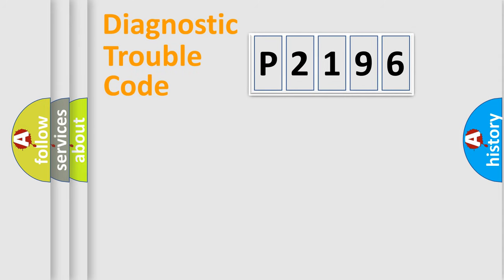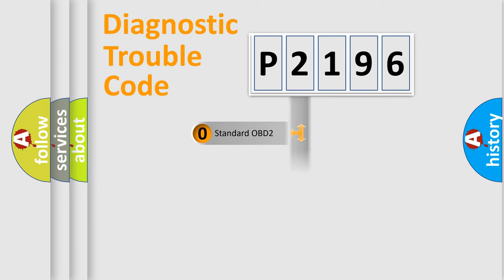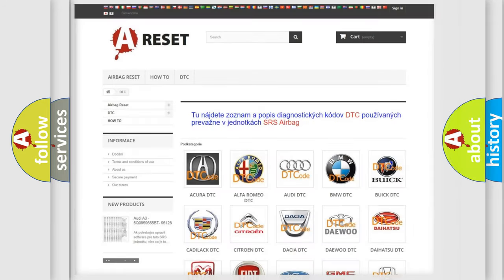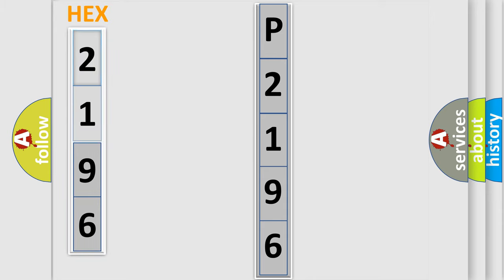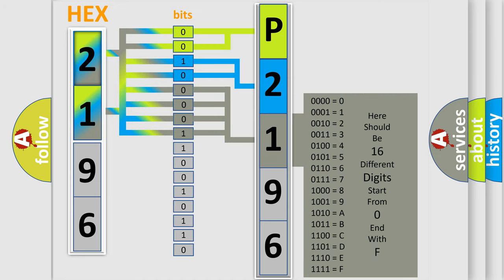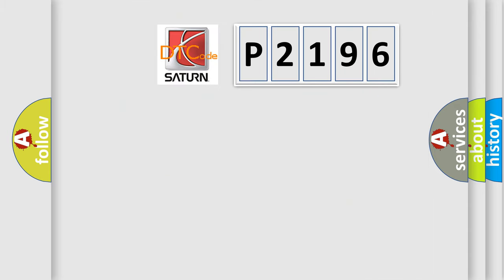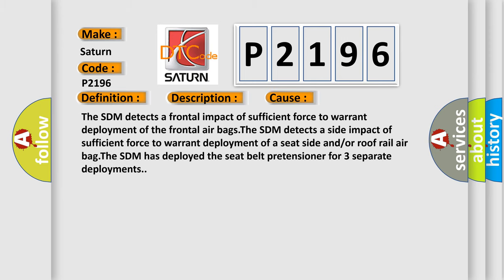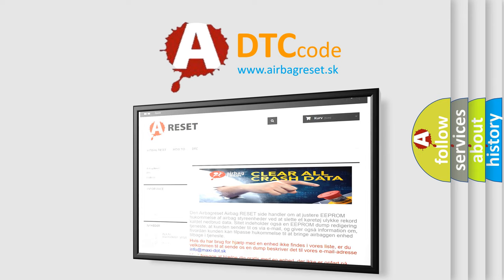DTC Saturn P2196 Short Explanation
Contents:
0:21 Basic DTC analysis according to OBD2 protocol standard.
1:48 Insight into programming
2:58 A diagnostically understandable description of the Diagnostic Trouble Code
3:05 Basic error definition

Make:
Saturn
Code:
P2196
Definition:
Deployment Commanded
Description:
Ignition voltage is between 9-16 volts.